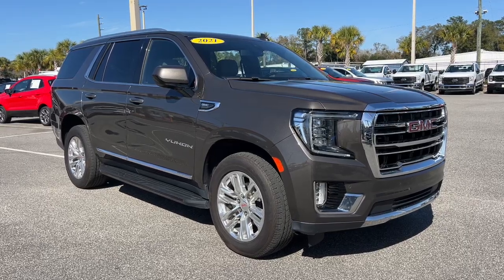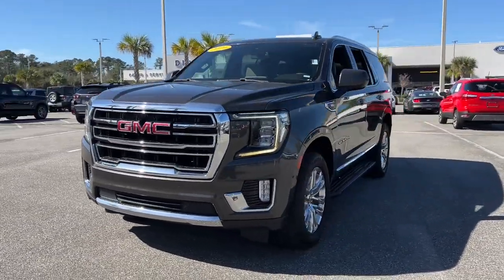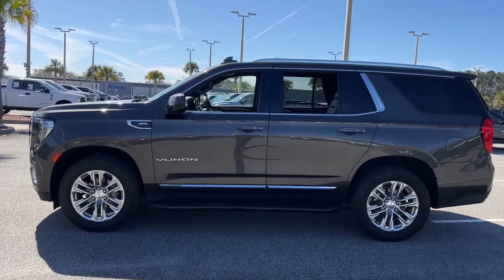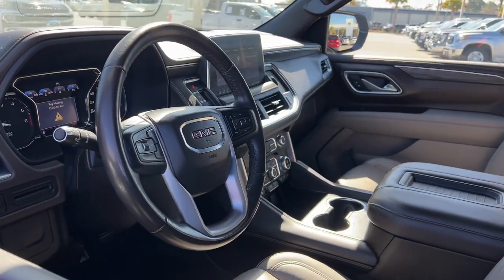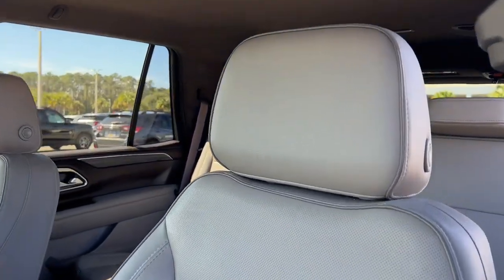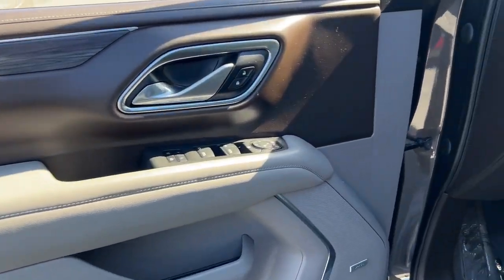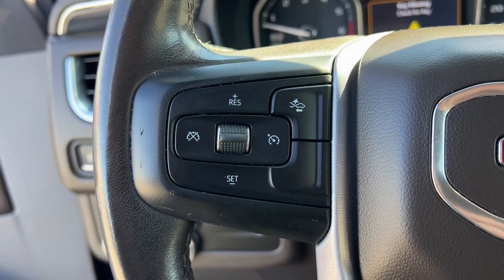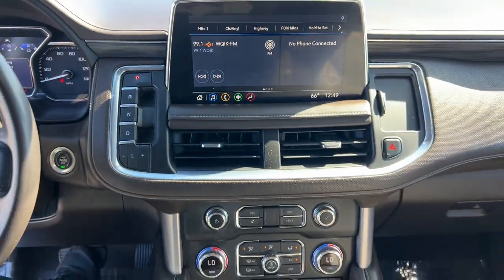2021 GMC Yukon Jacksonville, Orange Park, Gainesville, St. Augustine, Kingsland, FL PMR255009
Smokey Quartz Metallic Used 2021 GMC Yukon SLT available in Jacksonville, Florida at Duval Ford. Servicing the Orange Park, Gainesville, St. Augustine, Kingsland, FL area.

Duval Ford
1616 Cassat Ave

This 2021 GMC Yukon SLT in Smokey Quartz Metallic features Preferred Equipment Group 4SA (12-Way Power Seat Adjusters 2 Presets For Power Driver Seat Bose 9-Speaker Stereo Audio System Feature Bright Chrome Bodyside Moldings Bright Front & Rear Door Sill Plates Chrome Door Handles w/Body-Color Strip Hands-Free Power Programmable Rear Liftgate Heated & Ventilated Driver & Front Passenger Seats Heated Driver & Front Passenger Seats Inside Rear-View Auto-Dimming Mirror Safety Alert Seat and Universal Home Remote) 3.23 Rear Axle Ratio 3rd row seats: split-bench 4-Wheel Disc Brakes 9 Speakers ABS brakes Air Conditioning Alloy wheels AM/FM radio: SiriusXM with 360L AppLink/Apple CarPlay and Android Auto Auto High-beam Headlights Auto-dimming Rear-View mirror Automatic Emergency Braking Automatic temperature control Bodyside moldings Brake assist Bumpers: body-color Compass Delay-off headlights Driver door bin Driver vanity mirror Dual front impact airbags Dual front side impact airbags Electronic Stability Control Emergency communication system: OnStar Guidance Following Distance Indicator Forward Collision Alert Four wheel independent suspension Front anti-roll bar Front Bucket Seats Front Center Armrest Front dual zone A/C Front fog lights Front Pedestrian Braking Front reading lights Fully automatic headlights Garage door transmitter HD Radio Heated door mirrors Heated front seats Illuminated entry IntelliBeam Automatic High Beam On/Off Lane Change Alert w/Side Blind Zone Alert Lane Keep Assist w/Lane Departure Warning Low tire pressure warning Memory seat Occupant sensing airbag Outside temperature display Overhead airbag Overhead console Panic alarm Passenger door bin Passenger vanity mirror Perforated Leather Seating Surfaces Power door mirrors Power driver seat Power Liftgate Power passenger seat Power steering Power windows Premium Smooth Ride Suspension Radio: AM/FM/SiriusXM Rain sensing wipers Rear air conditioning Rear anti-roll bar Rear Cross Traffic Alert Rear reading lights Rear seat center armrest Rear window defroster Rear window wiper Remote keyless entry Roof rack: rails only Security system SiriusXM w/360L Speed control Speed-sensing steering Split folding rear seat Spoiler Steering wheel mounted audio controls Tachometer Telescoping steering wheel Tilt steering wheel Traction control Trip computer Variably intermittent wipers Ventilated front seats Voltmeter and Wheels: 20 x 9 6-Spoke Polished Aluminum:br**COMMISSION FREE SALES PEOPLE **5 DAY MONEY BACK GUARANTEE **CAR WASHES FOR LIFE **1ST OIL CHANGE FREE.brbrbrCARFAX One-Owner. Clean CARFAX.brbrbrThis unit has our Real Deal No Bills for the Basics Warranty which an additional 3 Month Protection Plan that includes 3 month of tire replacement / repair 3 month battery replacement 3 month of brake replacement / repair and 3 month of light bulb replacement. Our 90 Day/3000 mile preowned car protection also includes A/C and we also offer a 5 Days / 300 mile Return Policy. Buy Preowned with Confidence at Duval Ford. Prices are plus tax tag title $298 Electronic Filing Fee and dealer pre-delivery service fee in the amount of $899 which charge represents cost and profit to the dealer for items such as cleaning inspecting and adjusting new and used vehicles and preparing documents related to the sale.